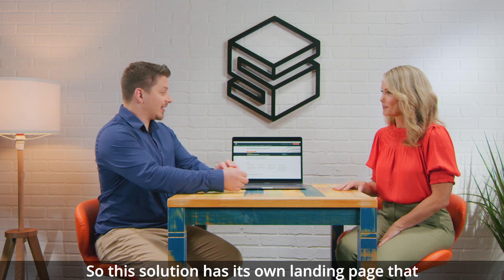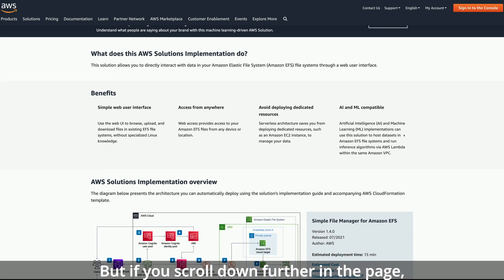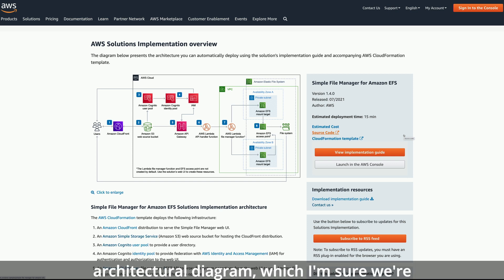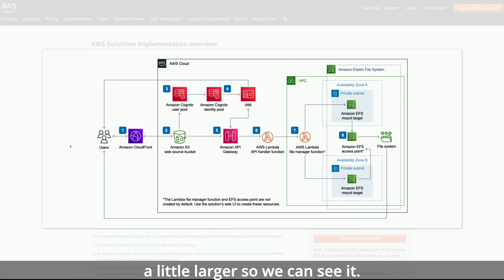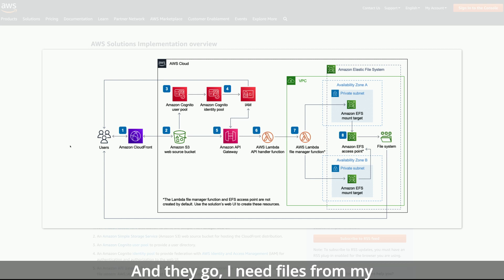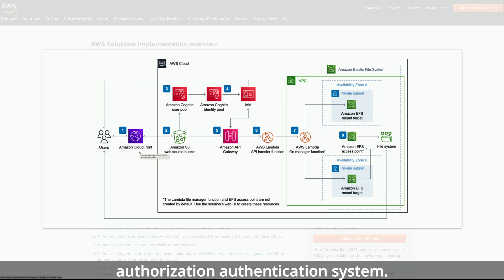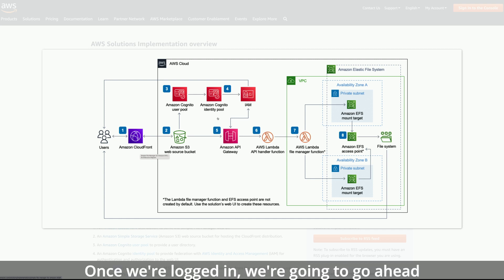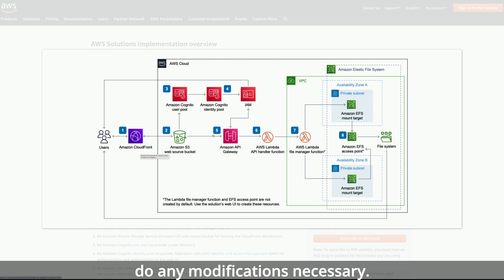Solving with AWS Solutions: Simple File Manager EFS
Simple File Manager for Amazon EFS allows you to directly interact with data in your Amazon Elastic File System (Amazon EFS) file systems through a web user interface.